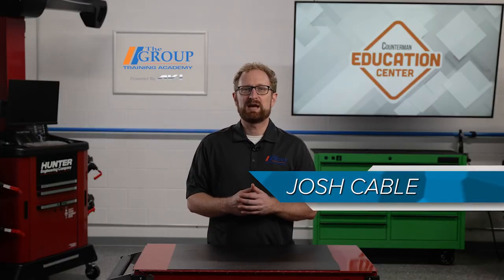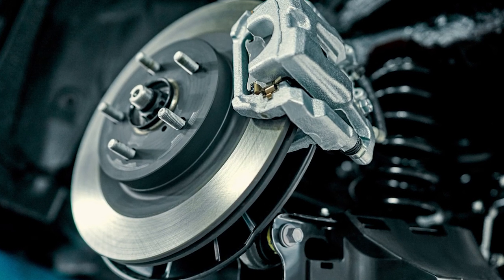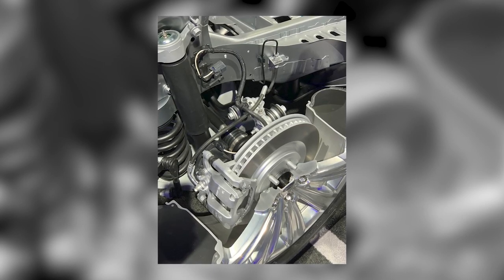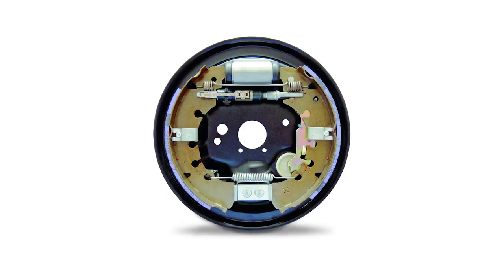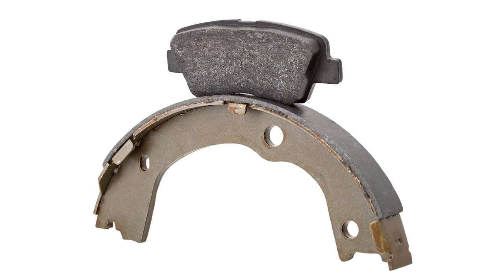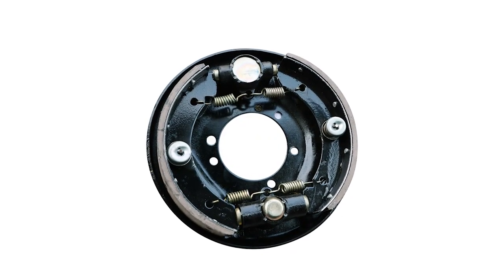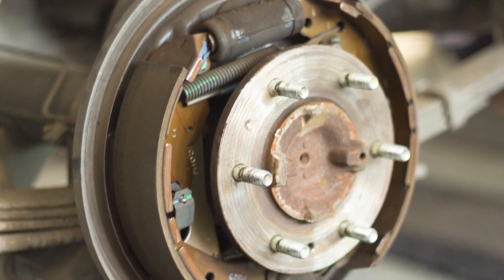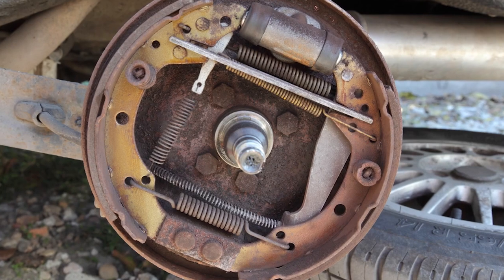A Closer Look at Drum Brakes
Most new vehicles still use drum brakes on the rear wheels, and it’s not just because they’re less expensive than disc brakes.